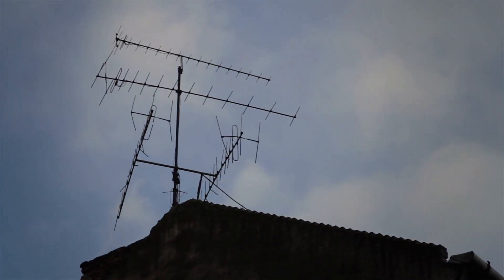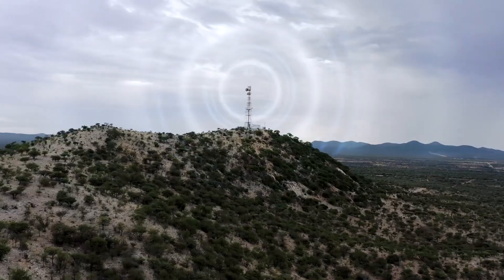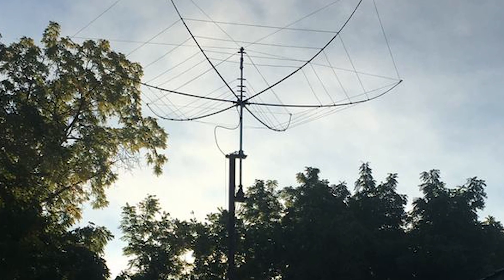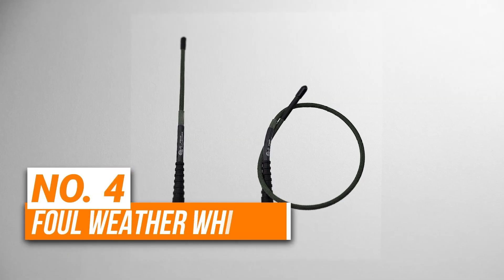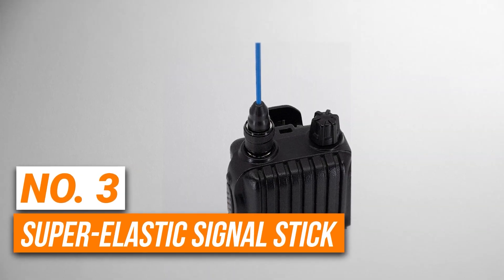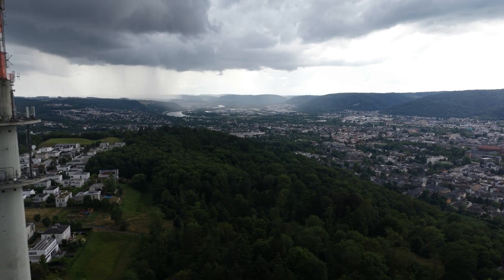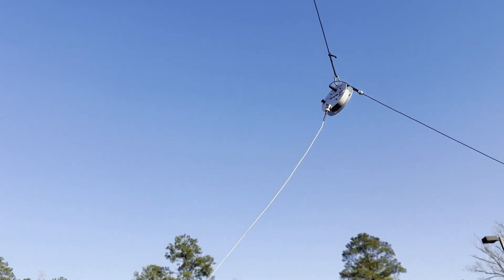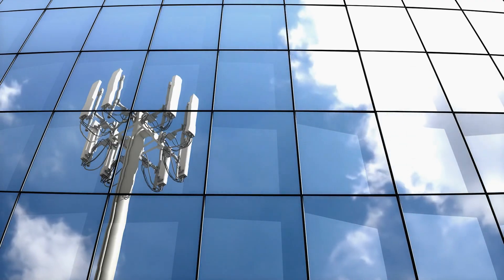6 Best HF Antennas for 2026 to Boost Your Ham Radio Signal Anywhere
6 Best HF Antennas for 2026 to Boost Your Ham Radio Signal Anywhere

Links to the best HF Antennas are listed down below:

► 6. Moonraker Ltd GPA-80
► 5. DX Engineering XB-5 Hexx Beam HF Antenna
► 4. Foul Weather Whip Antenna V2
► 3. Super-Elastic Signal Stick
► 2. SPOOLTENNA
► 1. DX Commander Signature 9 HF

There are so many HF Antennas on the market that it can be hard to narrow down the best ones.  In this video, we’ll be comparing 6 HF Antennas that are designed for different kinds of users.  Not only will we take build quality into consideration, but also unique selling features, so that you can decide which is best for you.